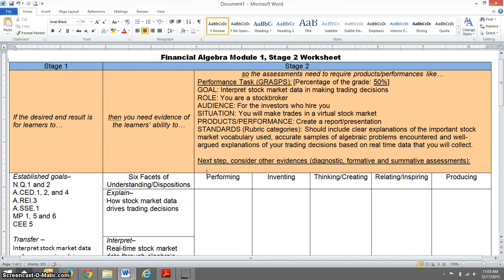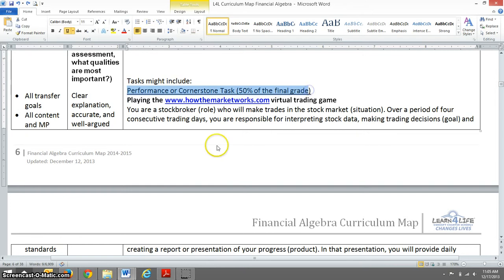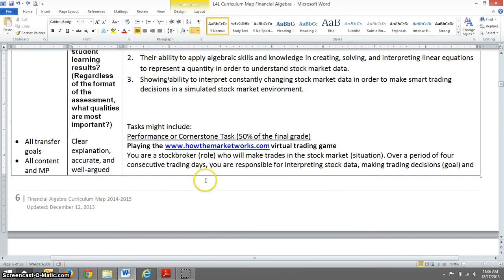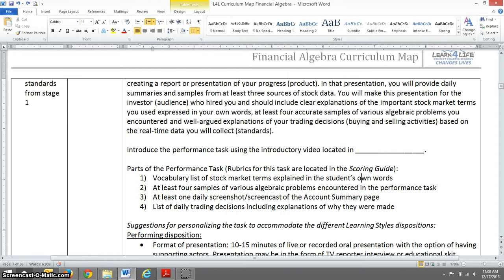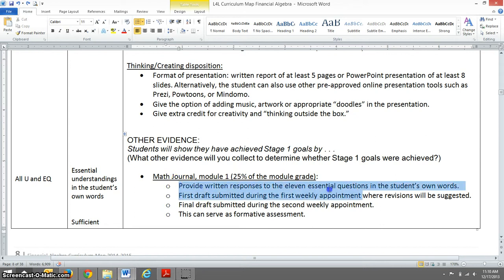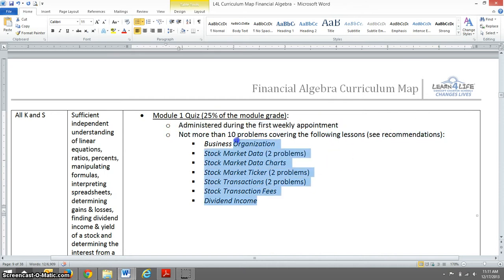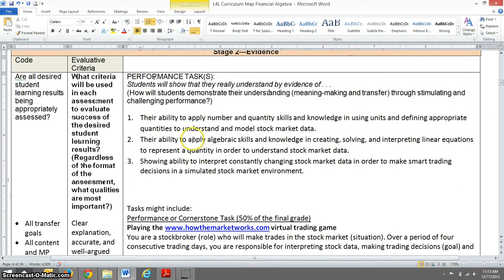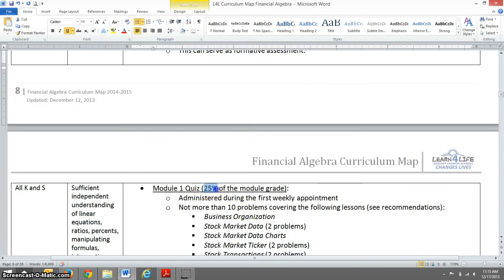Stage 2 UbD Curriculum Map